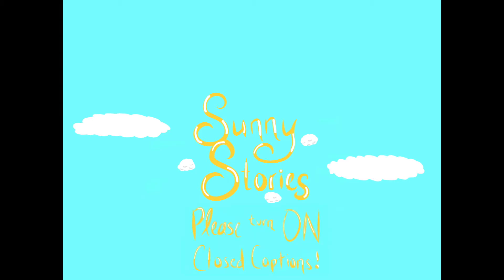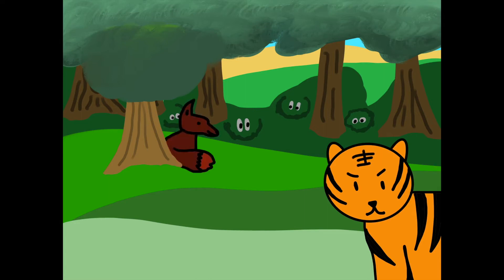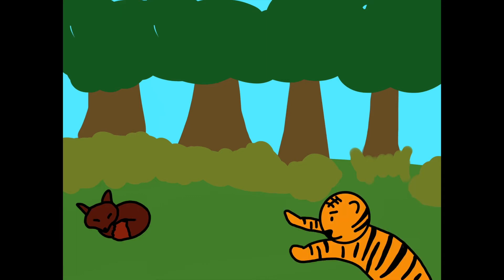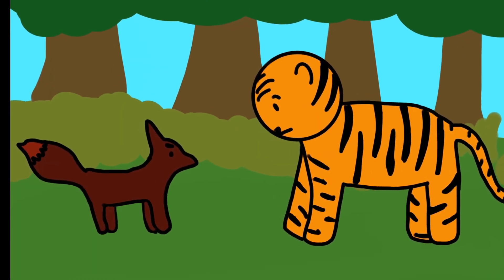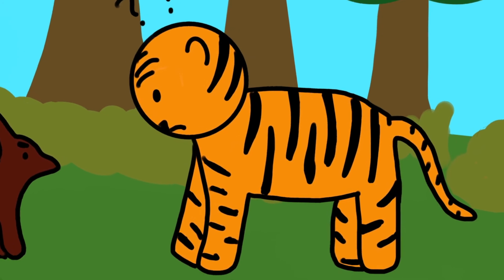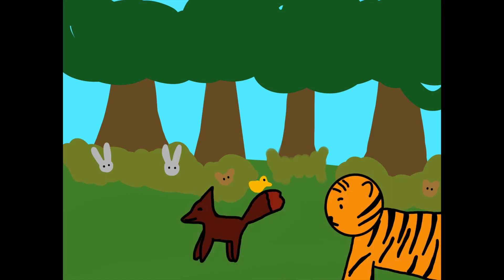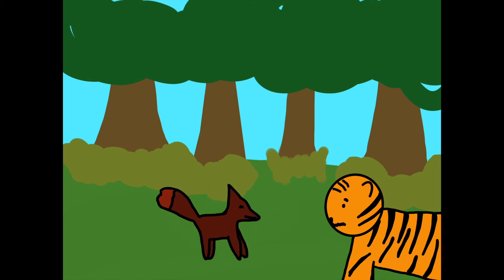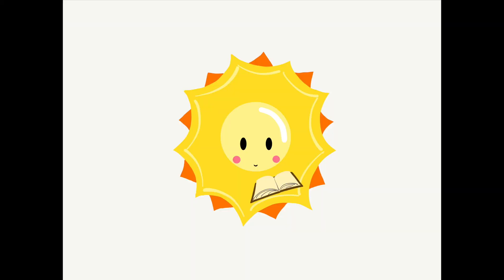How a Fox Stole a Tiger's Power (狐假虎威) | Sunny Bedtime Stories--Chinese Legends (成语故事)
Tiger is the king of the forest! But fox has decided to challenge him. What will happen next? Watch the story to find out!